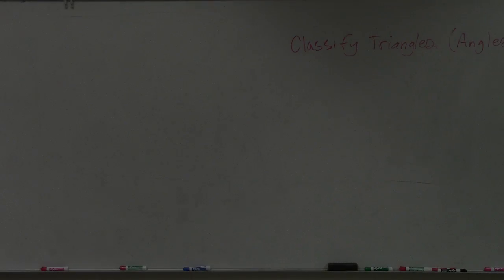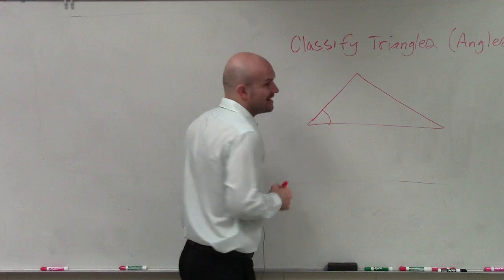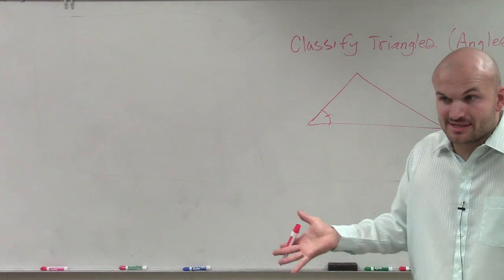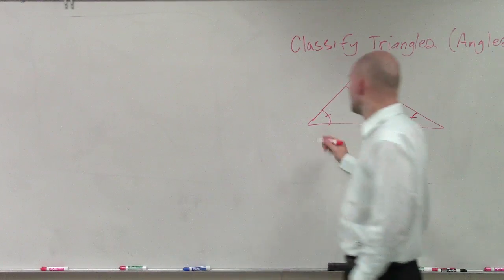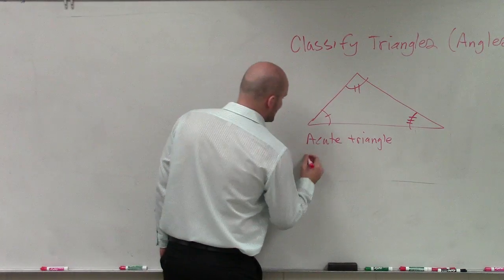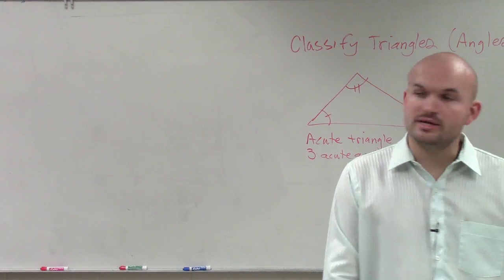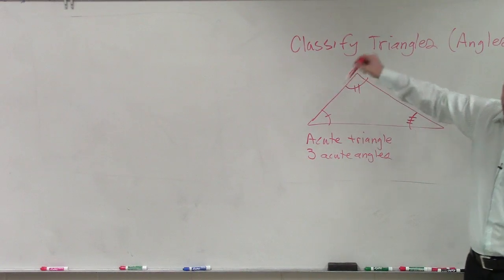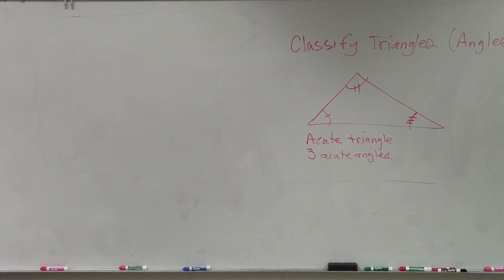What is an acute triangle